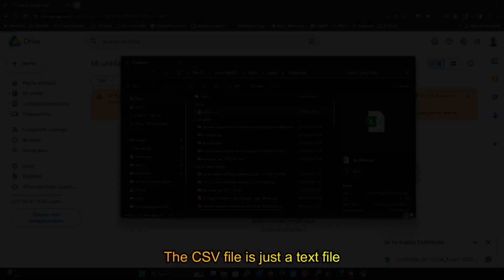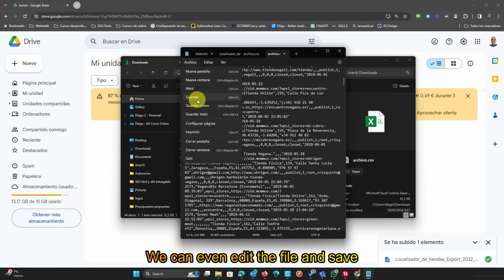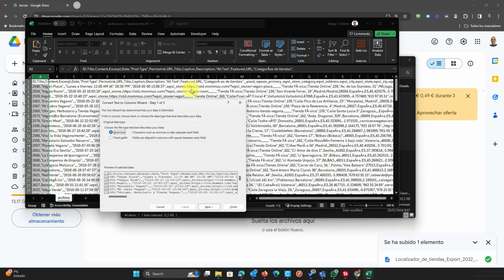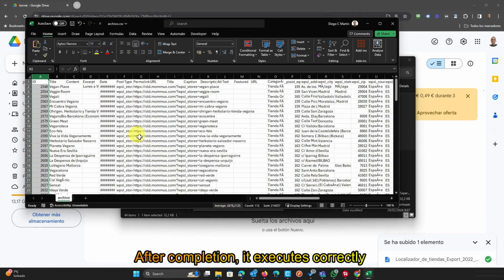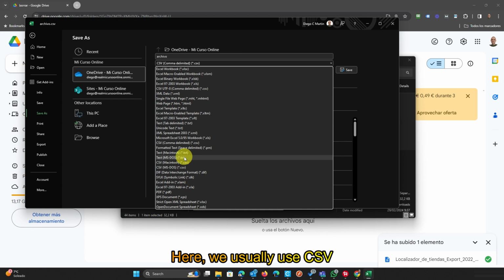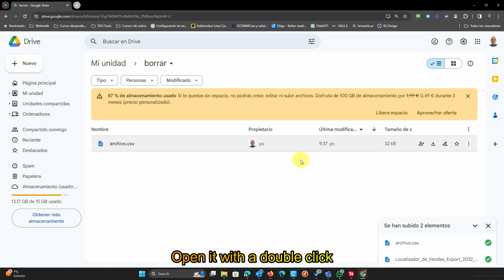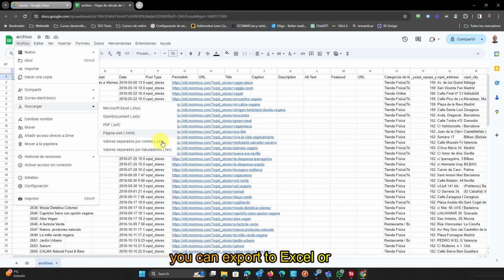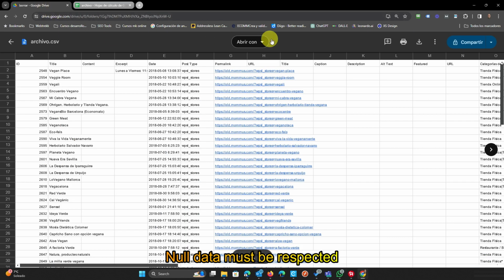Working with csv in Excel and Google Drive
A CSV file is a text file that can be opened with Notepad or Excel, and is used for importing and exporting from computer tools.

CSV files and their handling in Excel and Google Drive
A CSV file is a text file that can be opened with notepad or Excel, and is used for imports and exports from IT tools. It is important not to modify the document headers, but the data can be edited without any problem. In Google Drive, by dragging the CSV document into a folder, it can be opened directly with the spreadsheet without the need to separate columns.

What is the main use of the CSV file?
It is used for imports and exports from IT tools.